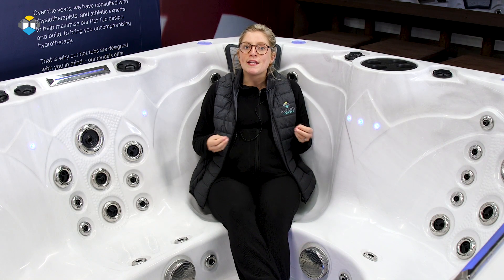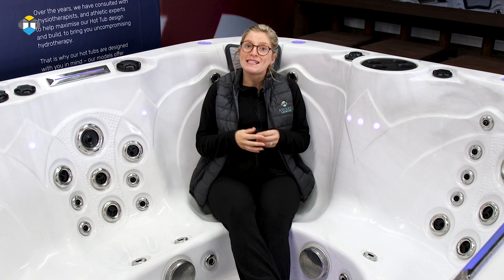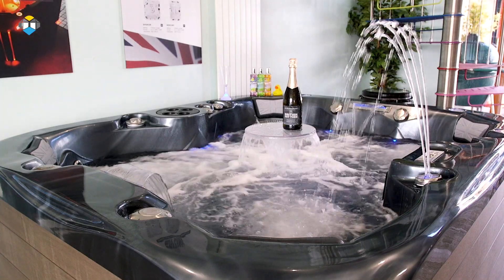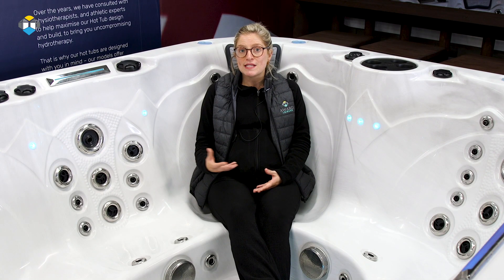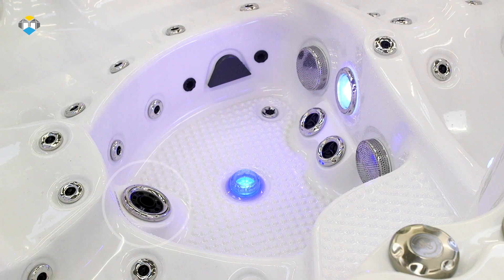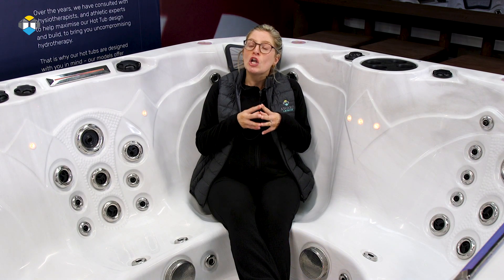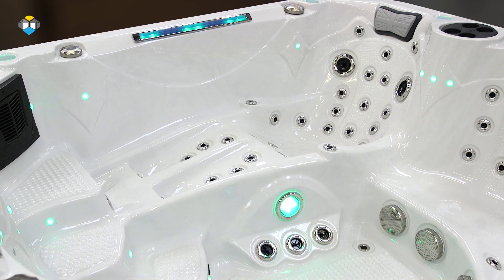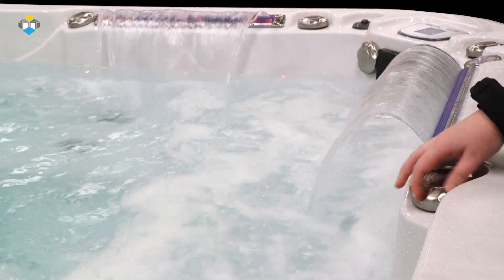Differences Between British Hot Tub Series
Find out the differences between the Patio, Prime and Premium series British Hot Tubs. Choose from 15 unique British Hot Tubs, proudly designed in the UK for our variable climate and social lifestyle. The highest quality at affordable prices, with flexible finance options available!

Award Leisure is an exclusive supplier of British Hot Tubs.